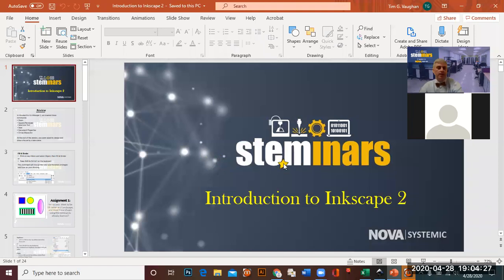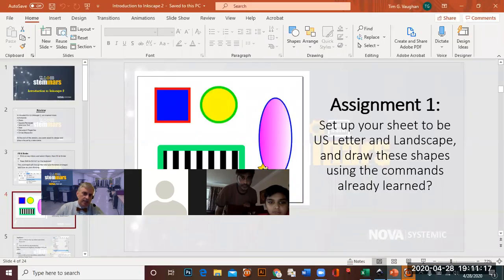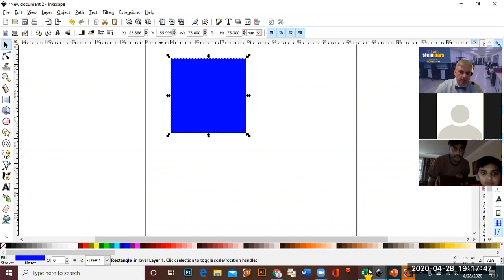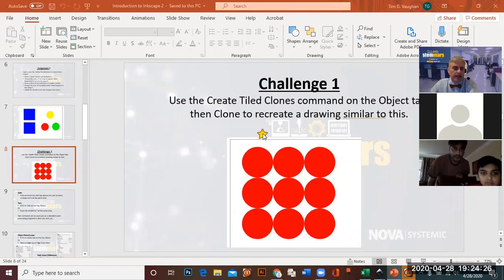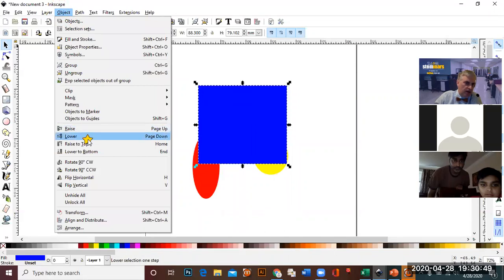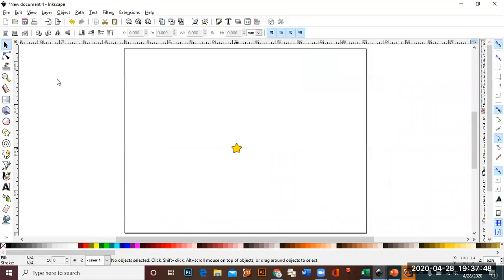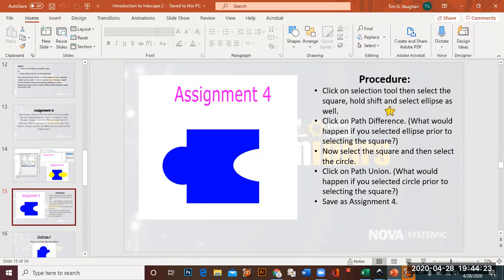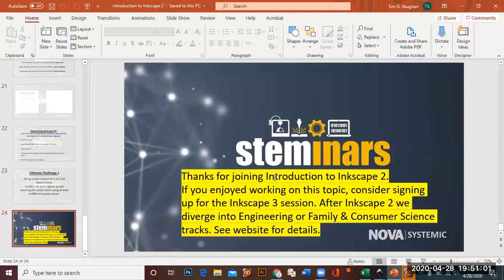Virtual STEMinar - Part 2: Intro to Inkscape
Builds on the knowledge learned in Inkscape 1, participants learn how to use new commands to expand their knowledge of the Inkscape interface. Follow along and learn to draw more complex shapes.